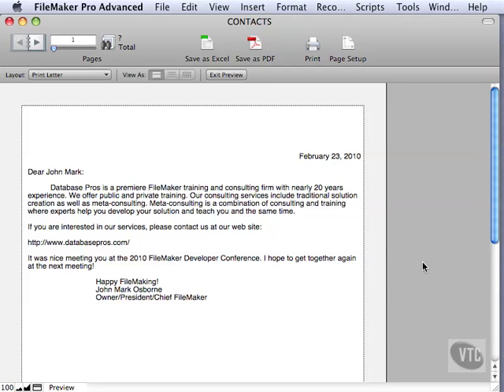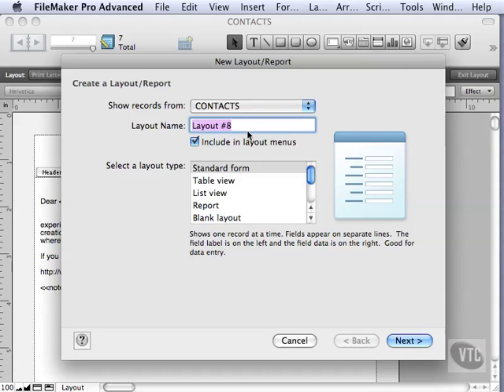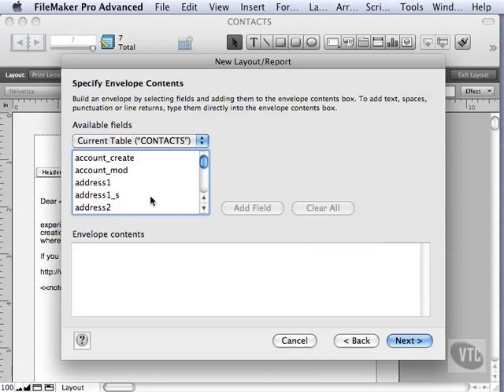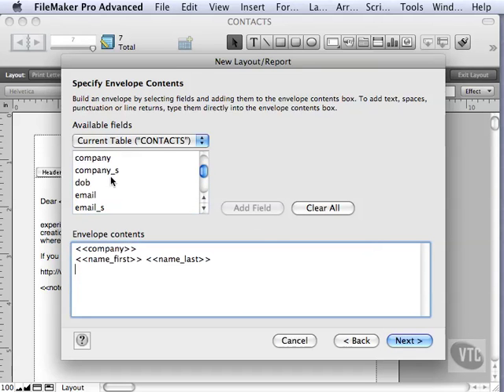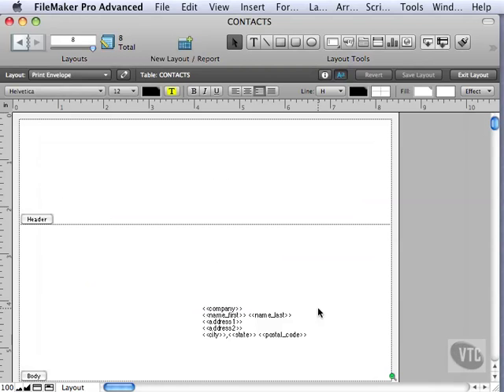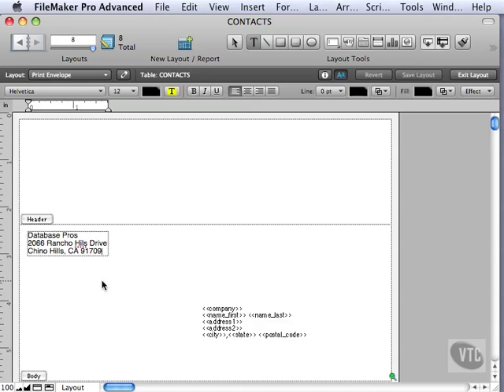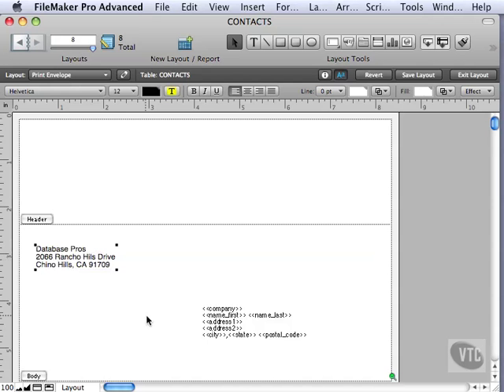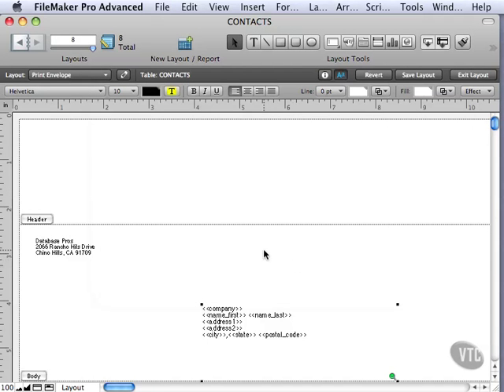FileMaker Tutorial - 109 - Envelopes